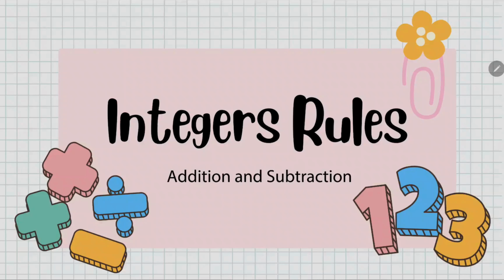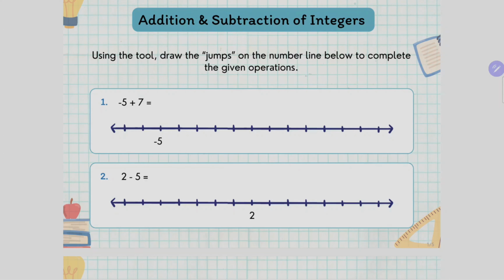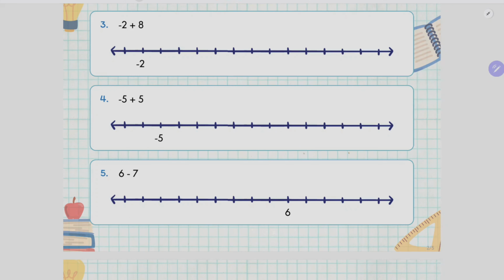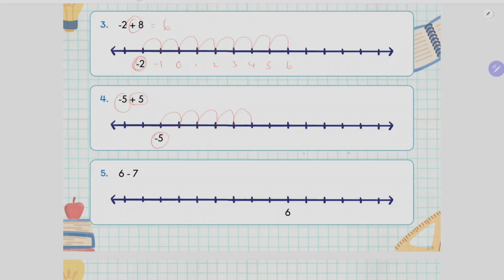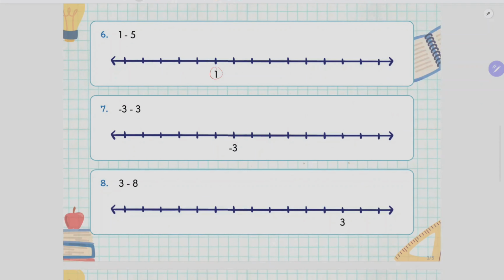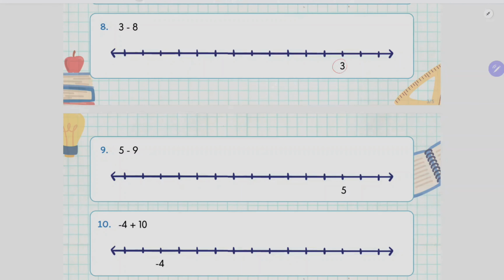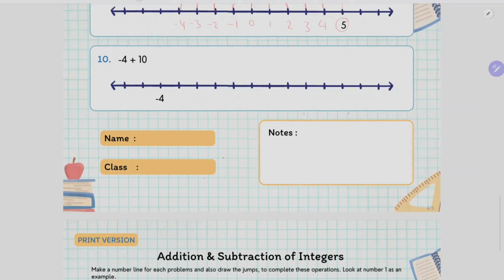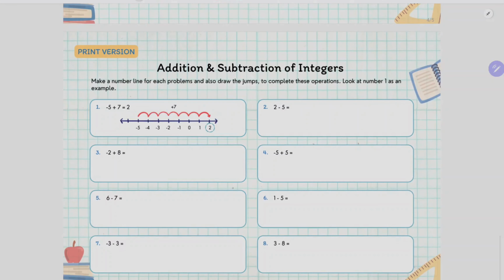Adding and Subtracting Integers on a Number Line EASY Jumps!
Welcome to our math tutorial on Addition and Subtraction of Integers!

In this video, we use the visual and highly effective Number Line Method to solve integer problems. This method makes it easy to understand why we move left or right when adding and subtracting positive and negative numbers.

What You Will Learn:
The two essential rules for using the number line to add and subtract integers
How to find the solution to addition problems like -5 + 7 = 3.
How to solve subtraction problems like 2 - 5 = 4 and 3 - 8 = 5.
Visualising how positive and negative jumps affect the final answer.

Problems Solved in This Video (with Number Line Jumps):
1. -5+7 = 2
2. 2-5 = -3
3. -2+8 = 6
4. $-5+5 = 0
5. -3-3 = -6
6. 3-8 = -5
And more!

Your Turn to Practice!
Try solving the remaining problems from the original worksheet on your own and post your answers in the comments below!

6th-grademath
7th-grademath